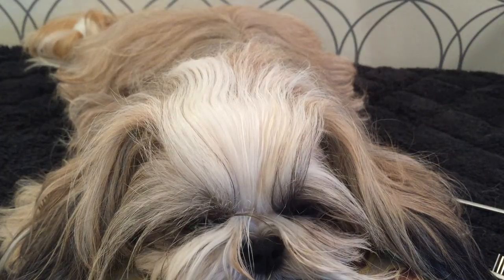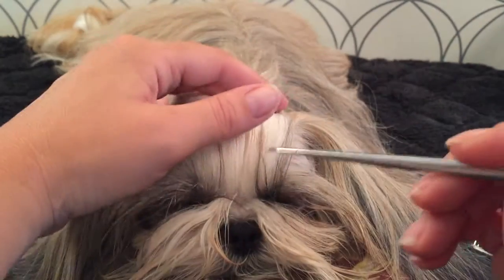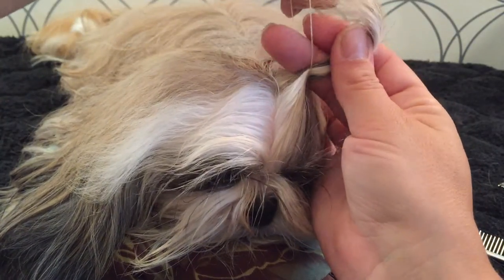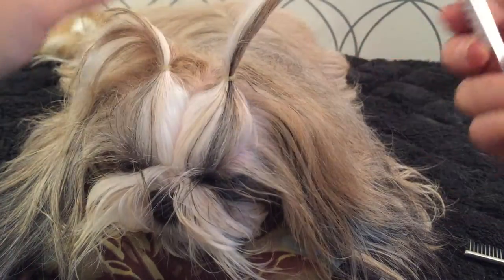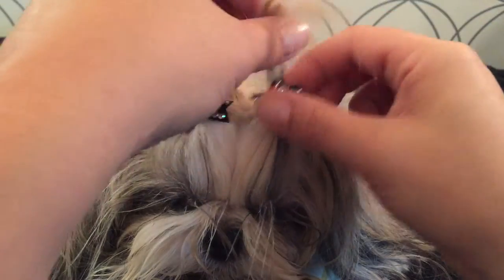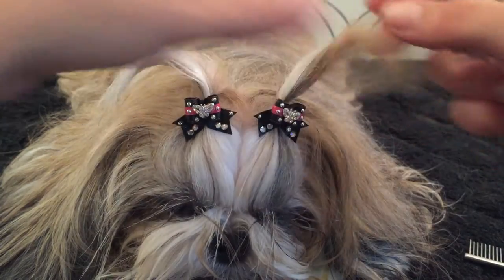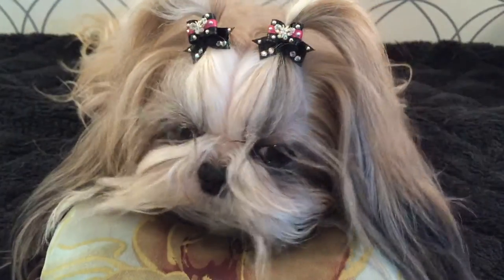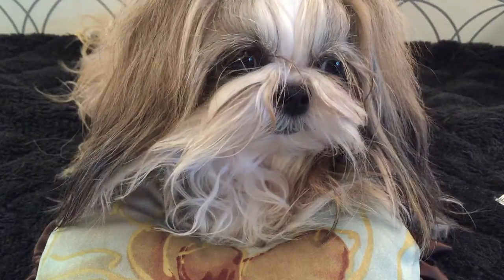Pig Tails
In this video Ellie and I show you how to make puppy piggies or pig tails.  Piggies are super cute!

You can also use single loop or tiny ties.